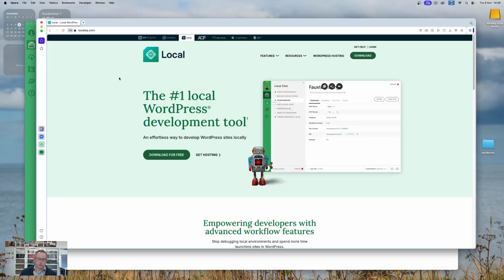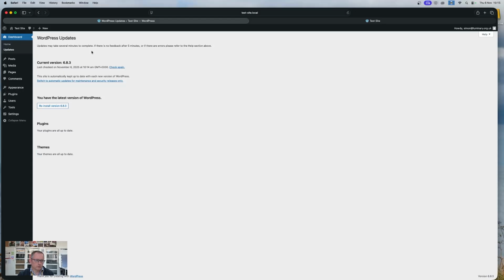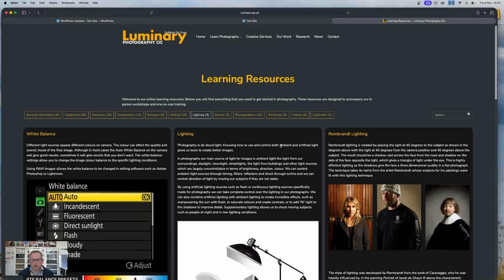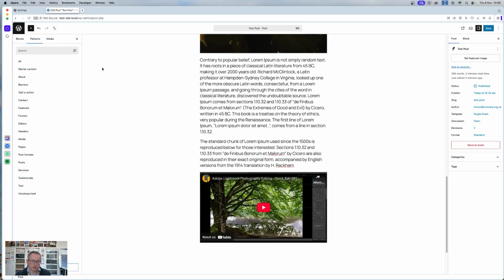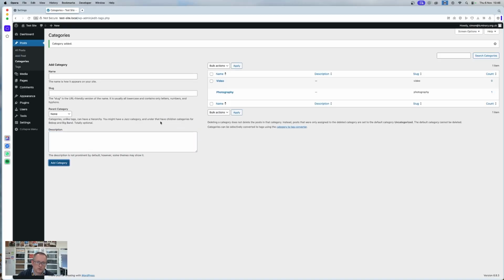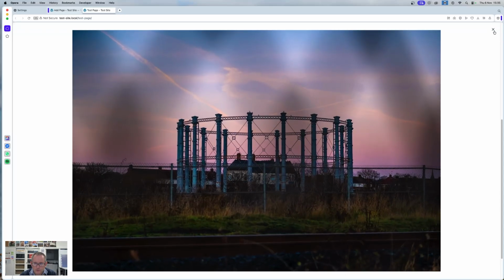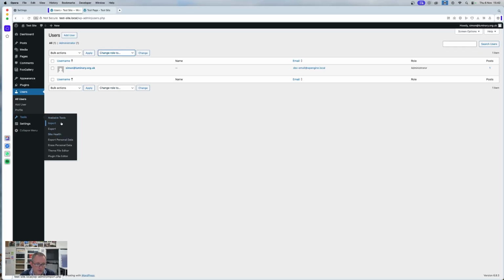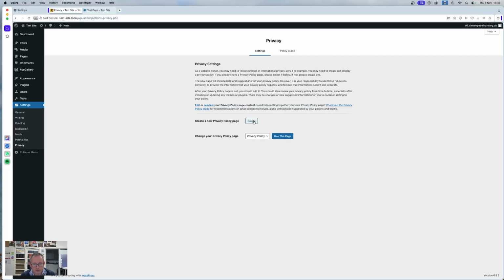An Introduction to building websites with Wordpress.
An introduction to using and building websites, using Wordpress, with a tour around  the main areas of the dashboard.

01:30 Install Local
03:49 The dashboard
08:10 Posts and adding blocks
20:44 Categories
21:50 Tags
22:47 The Media Library
23:20 Pages
24:00 Adding a gallery
26:56 Comments
27:17 Appearance - Themes
28:00 Appearance - Editor
29:30 Plugins
30:40 Users
32:30 Settings